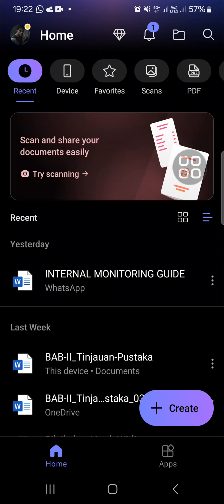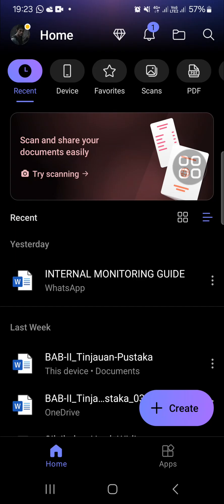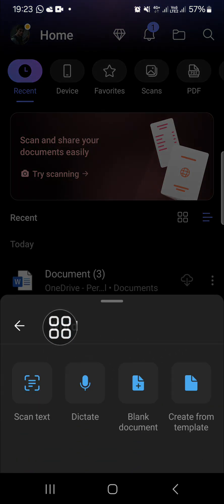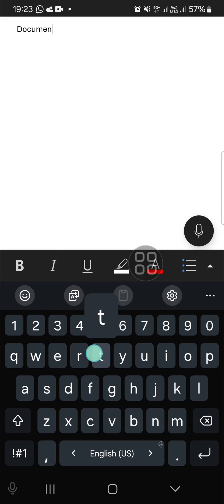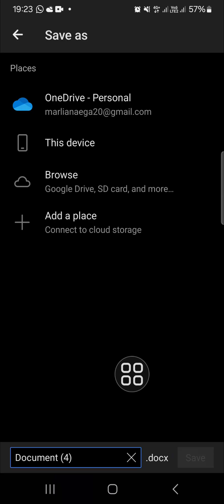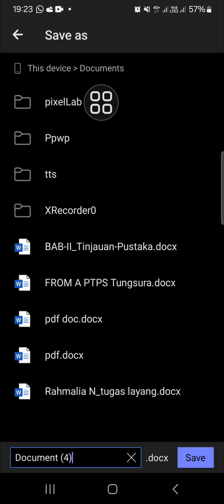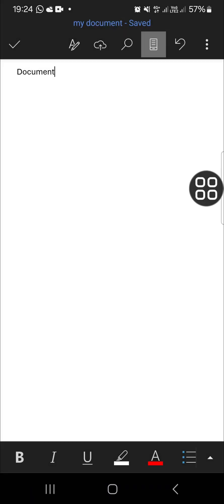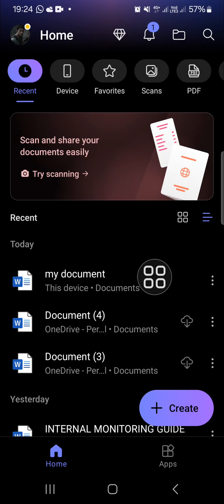👍 TIPS: How To Save As A Document In MS Word On Mobile Phone | Save as word file in Android Phone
Need to save your work as a Word document on your mobile phone? In this video, I’ll show you quick and easy steps to save a document in MS Word using your Android phone. Whether you're working on a project, writing a report, or simply editing a file, this tutorial will help you save your work in Word format directly on your device!